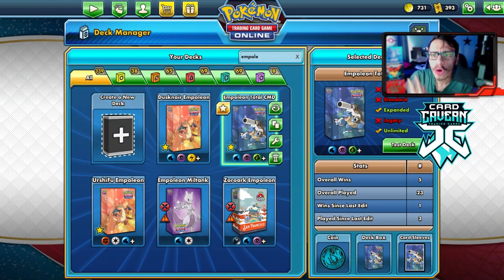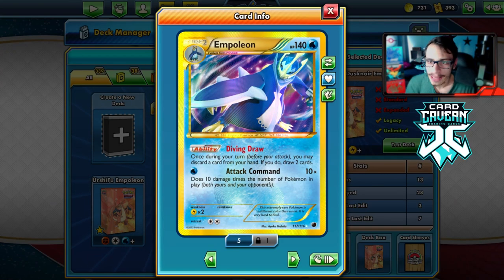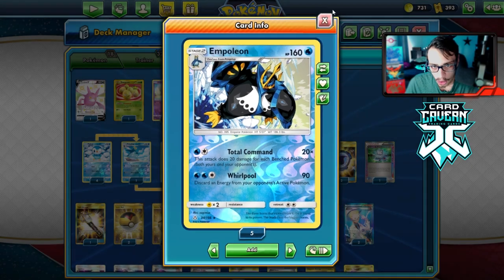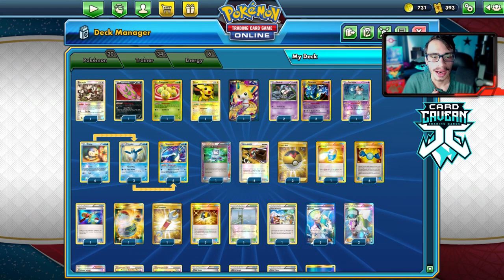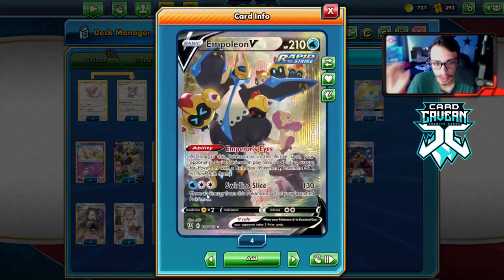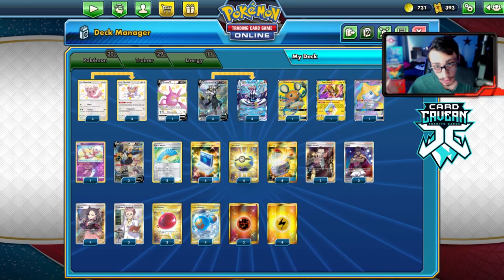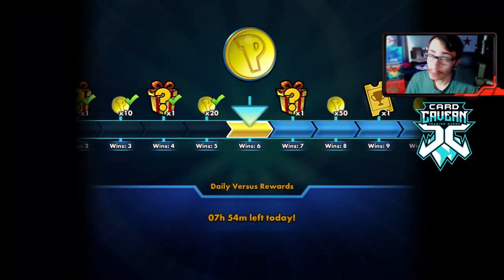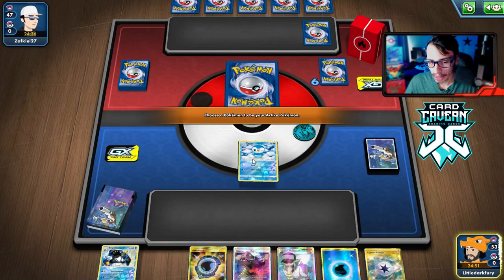Playing Empoleon In Each Format! One Of The Best Starters In The TCG?! PTCGO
In today’s Pokemon TCG Online video i do another episode of Pokemon In 3 Formats, this one is Empoleon! I play Empoleon V, Total Command Empoleon & Empoleon/Dusknoir In Legacy! Empoleon has been a consistently decent card since!

Urshifu/Empoleon: Pokémon Trading Card Game Deck List

#Pokémon - 20

* 3 Minccino SHF 166
* 3 Cinccino SHF 167
* 1 Crobat V PR-SW 98
* 3 Rapid Strike Urshifu V BST 153
* 3 Rapid Strike Urshifu VMAX BST 170
* 1 Dedenne-GX UNB 195
* 1 Tapu Koko {*} TEU 51
* 1 Jirachi-GX UNM 79
* 1 Mew UNB 76
* 3 Empoleon V BST 146

* 2 Leon VIV 182
* 4 Switch SUM 160
* 4 Marnie SSH 200
* 3 Boss's Orders RCL 189
* 4 Pokémon Communication TEU 196
* 3 Professor's Research SSH 201
* 4 Quick Ball SSH 216
* 2 Fan of Waves BST 127
* 3 Air Balloon SSH 213

#Energy - 11

* 4 Lightning Energy GRI 168
* 4 Rapid Strike Energy BST 182
* 3 Basic {F} Energy GRI 169

Empoleon EXP: Pokémon Trading Card Game Deck List

#Pokémon - 18

* 1 Crobat V PR-SW 98
* 1 Exeggcute PLB 102
* 1 Mew UNB 76
* 1 Tapu Lele-GX GRI 137
* 1 Alolan Vulpix GRI 21
* 4 Piplup UPR 32
* 2 Remoraid BKT 32
* 1 Octillery BKT 33
* 1 Prinplup UPR 33
* 4 Empoleon UPR 34
* 1 Empoleon BREAK PR-XY 134

* 2 Level Ball BST 181
* 1 Computer Search BCR 137
* 2 Rescue Stretcher BUS 165
* 4 Ultra Ball PLF 122
* 2 Professor Juniper PLF 116
* 2 Colress PLS 135
* 2 Aqua Patch GRI 161
* 1 Cynthia UPR 148
* 4 VS Seeker ROS 110
* 1 Choice Band BUS 162
* 1 Field Blower GRI 163
* 1 N NVI 101
* 4 Rare Candy PLB 105
* 2 Float Stone PLF 99
* 2 Quick Ball SSH 216
* 1 Guzma BUS 115

#Energy - 10

* 2 Capture Energy DAA 201
* 2 Counter Energy CIN 122
* 6 Basic {W} Energy CIN 124

Empoleon/Dusknoir: Pokémon Trading Card Game Deck List

#Pokémon - 20

* 1 Smeargle UD 8
* 1 Spiritomb LTR 87
* 1 Exeggcute PLB 102
* 1 Pichu HS 28
* 1 Jirachi-EX PLB 98
* 2 Duskull BCR 61
* 1 Mr. Mime PLF 47
* 2 Dusknoir PLB 104
* 4 Piplup LTR 121
* 2 Prinplup DEX 28
* 4 Empoleon PLF 117

* 3 Level Ball BST 181
* 1 Computer Search BCR 137
* 3 Ultra Ball PLF 122
* 1 Super Rod DRV 20
* 2 Professor Juniper PLF 116
* 1 Silver Bangle PLB 88
* 1 Tropical Beach PR-BLW 28
* 1 Switch SUM 160
* 1 Skyarrow Bridge NXD 91
* 2 Professor Oak's New Theory HS 101
* 2 Colress PLS 135
* 1 Twins TM 89
* 1 Max Potion PLF 121
* 2 N NVI 101
* 4 Rare Candy PLB 105
* 1 Tool Scrapper RCL 208
* 1 Float Stone PLF 99
* 4 Junk Arm TM 87
* 2 Silver Mirror PLB 89

#Energy - 6

* 6 Basic {W} Energy CIN 124